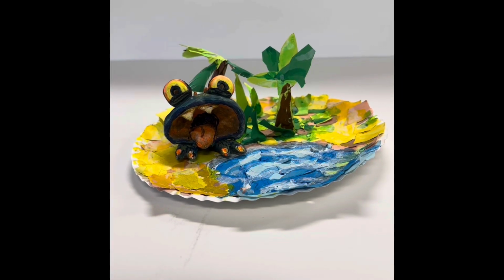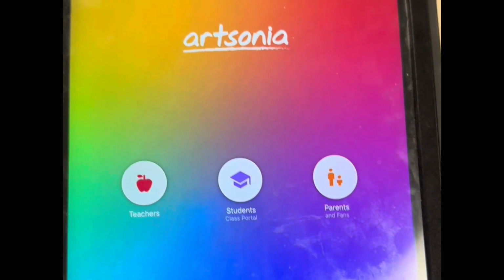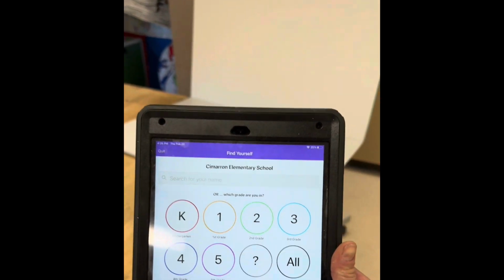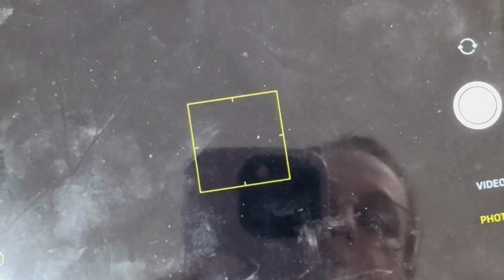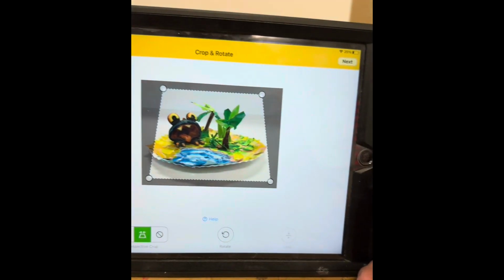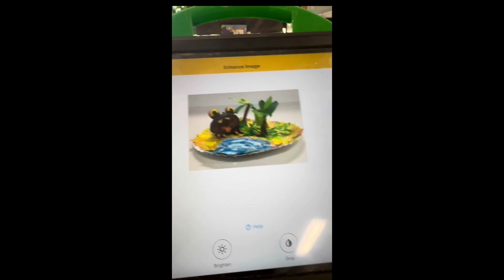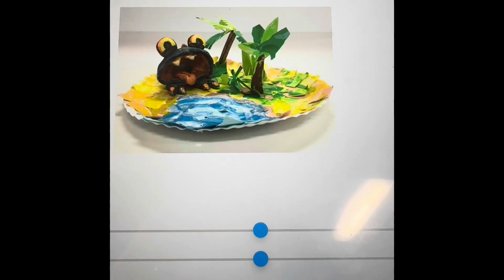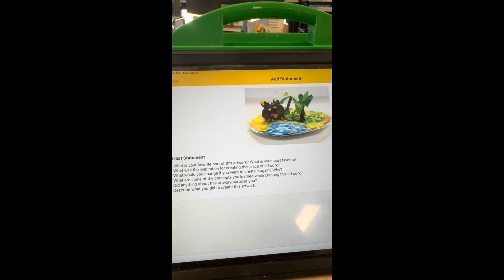3rd-5th grade Independent Project